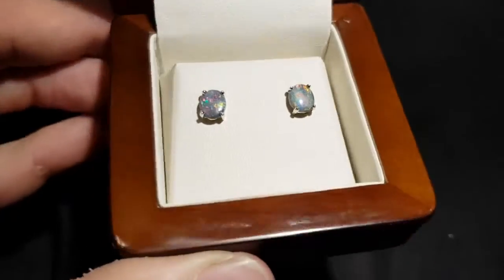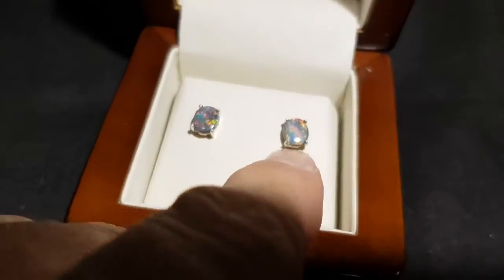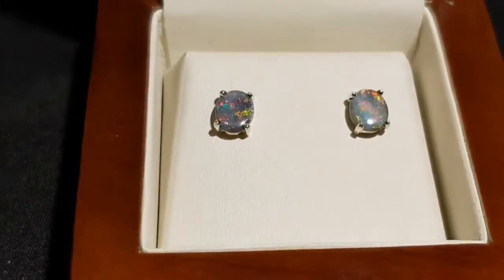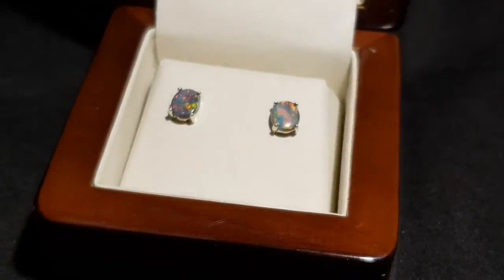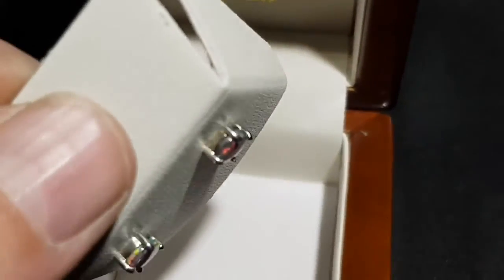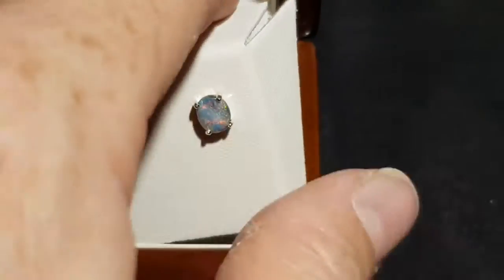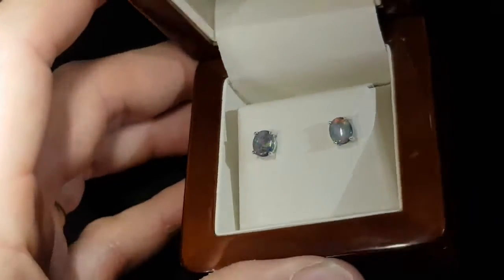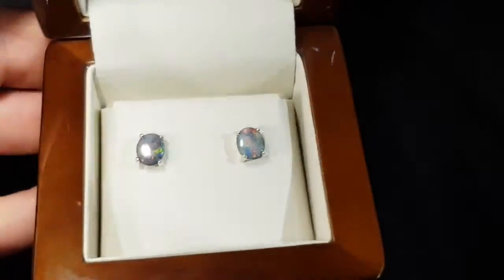Red Fire Colour Opal Earrings Jewellery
Red Fire - Black Opal Earrings really nice piece of jewellery, claw settings, completely natural, red fire in colour, not perfectly match in pattern but it is amazing piece. For Natural Opal Jewellery from the website in the featured video, please go For information about opal or visit the Opal Museum in Brisbane Australia go